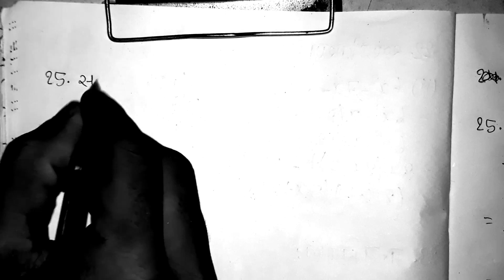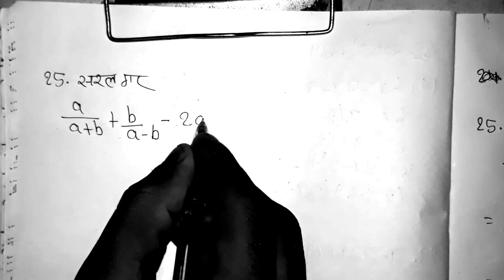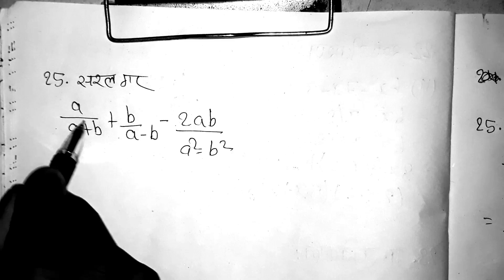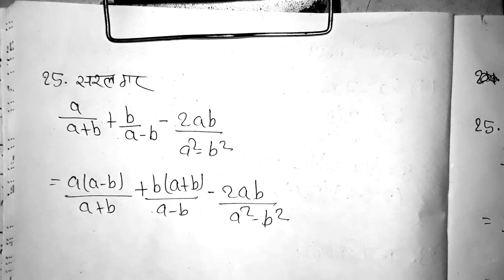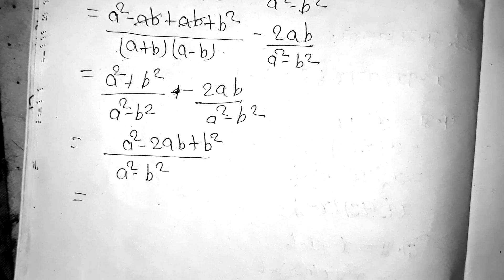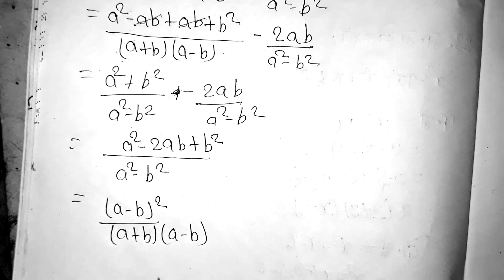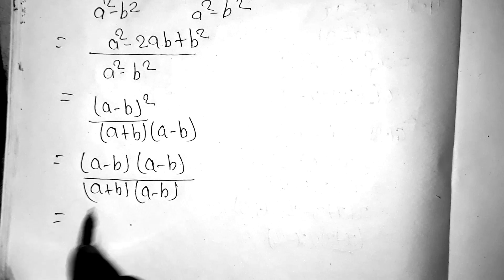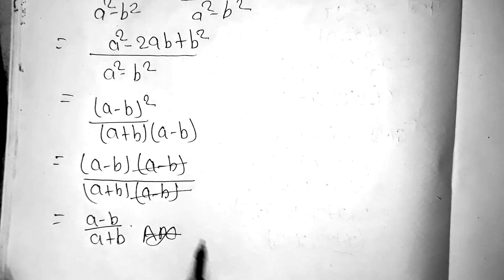Class 8 Math model question | Model question solve 2080 | Math 10 sets in nepali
Your quaries:-
Class 8 math model
class 8 math model question
2080
class 8 math model paper 2023
2080 in english medium
2080 first term
2080 second term
2079

exercise